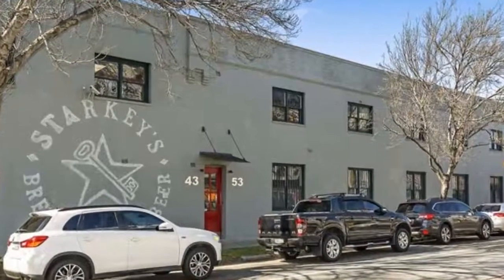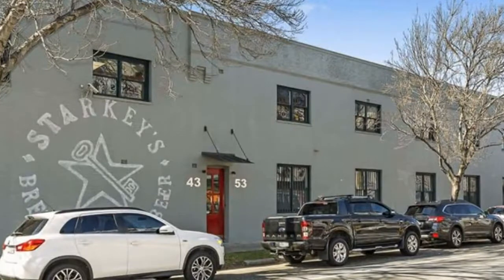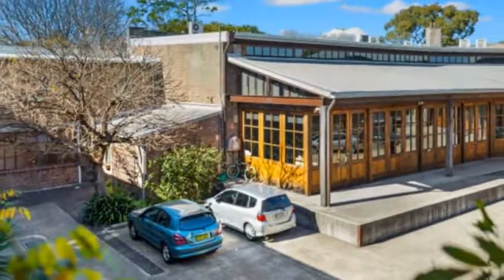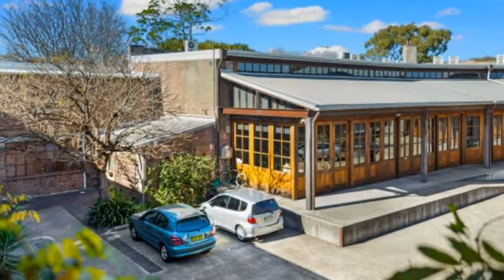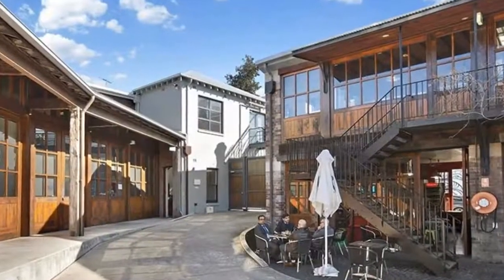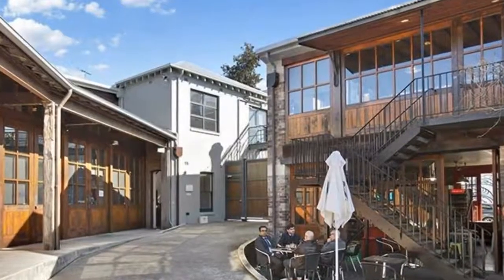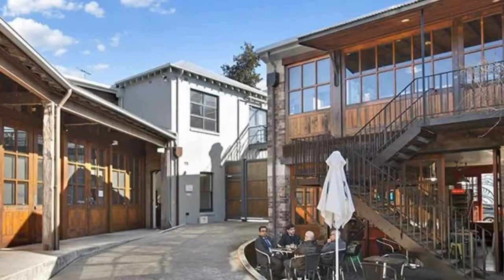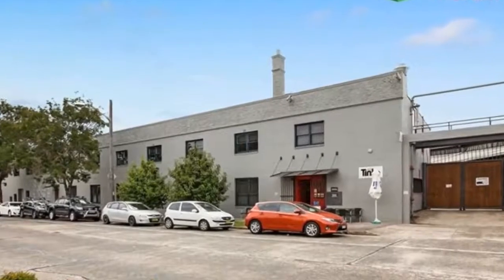Suite 26/43-53 BRIDGE ROAD Stanmore, New South Wales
Office Space With Natural Light & Parking Space! - This well presented & maintained spacious office situated in a modern security building. Great after-hours security & cafe in the block.

Features include:
- Wonderfully presented heritage warehouse style space
- 1 parking space
- Wooden floors
- Internal bathroom and shower
- Excellent natural light
- Air conditioning
- High vaulted ceilings
- Secure gated technology hub
- Access 24/7, after hours full security for the building
- Cafe in the complex
- Unmetered street parking

Outgoings:
1.  Strata: $6,150.00 pa
2. Water: $344.00 pa
3. Council: $773.00 pa
4. Air conditioning service: $220.00 pa
Total expenses = $7,487.00 pa